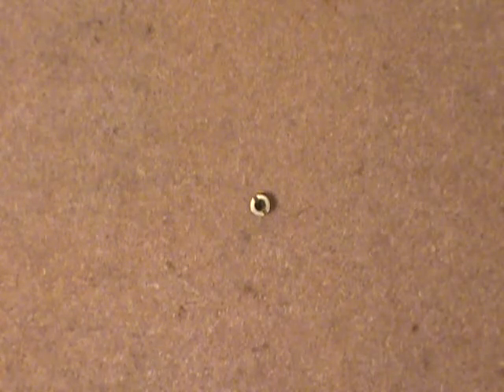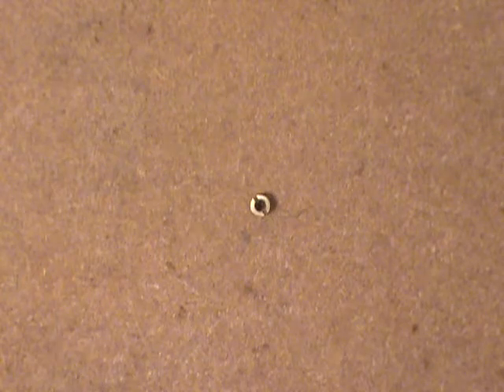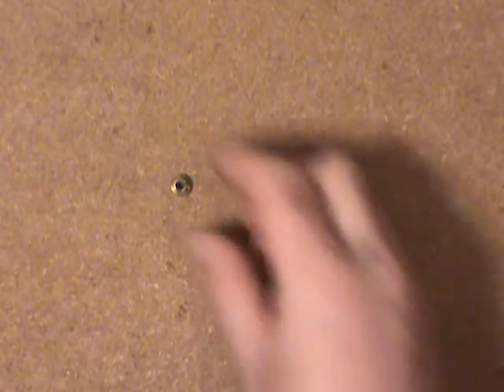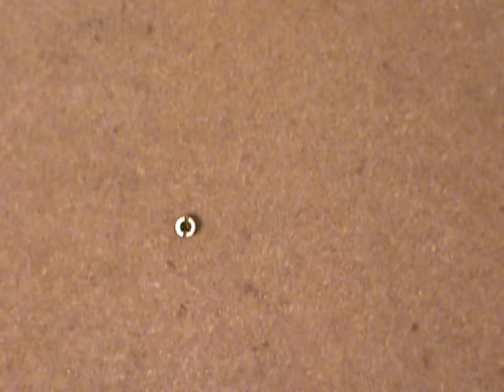Carburetor Jet Measuring Tool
My Homemade Carburetor Jet Measuring Tool and how to re-size Jets (larger)